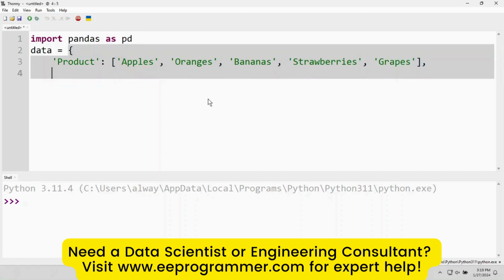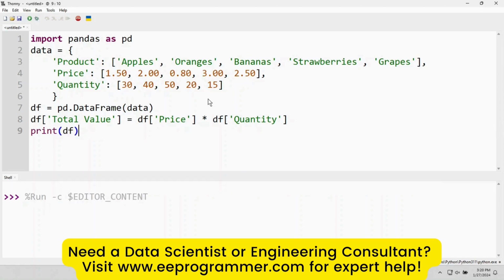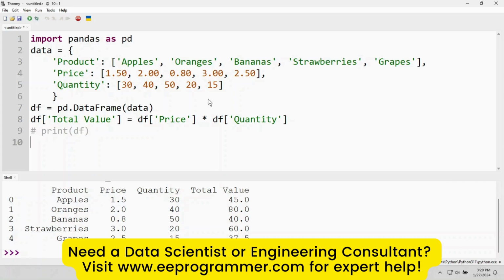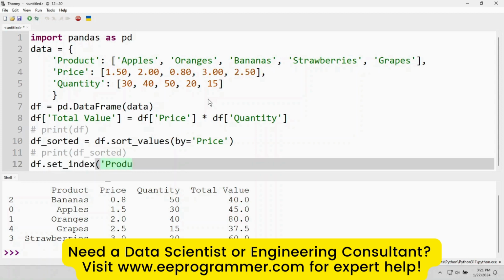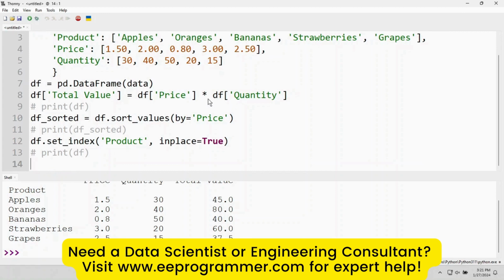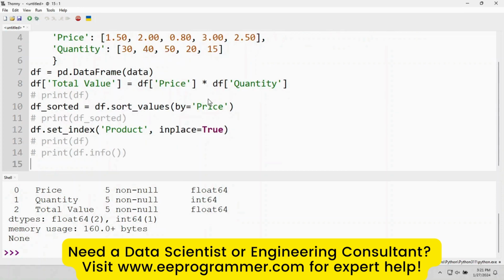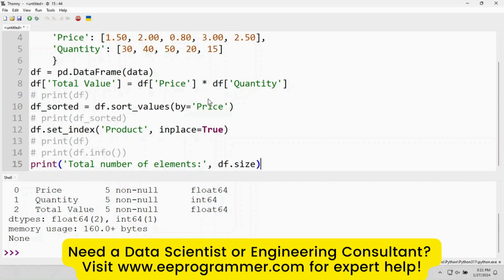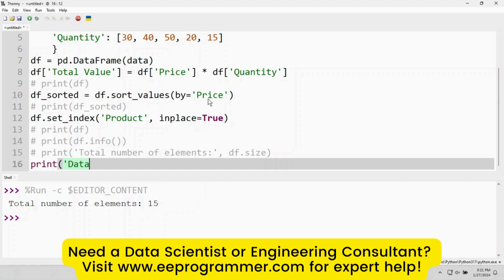Python Data Analysis: Learn Adding Columns & Sorting for Better Insights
Embark on a journey to master Python data analysis with our engaging tutorial focused on Adding Columns & Sorting DataFrames. In this comprehensive guide, we demystify complex concepts, starting with the basics of adding custom columns to your DataFrames, paving the way for clearer and more interpretable data. Learn how to sort your data for optimal analysis and gain insights like never before.

Join us now to become a Python data analysis pro!